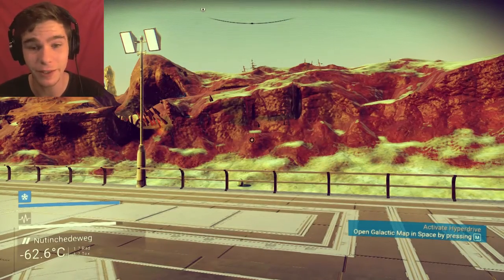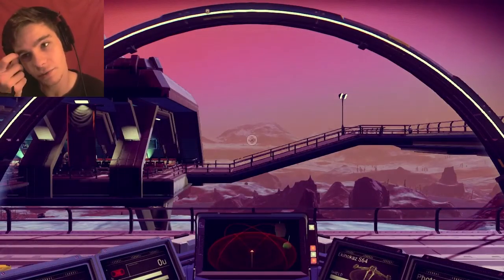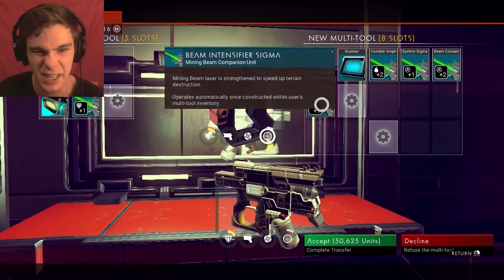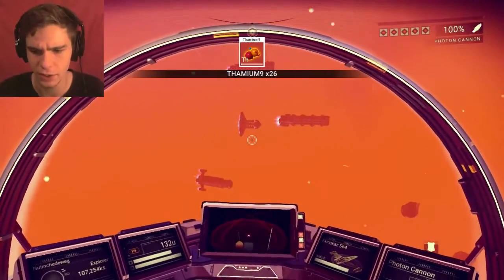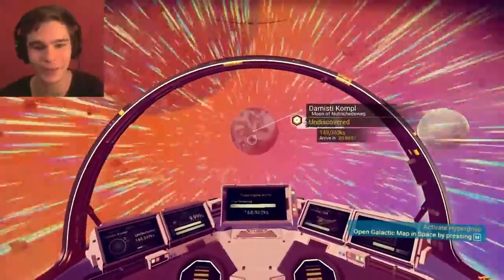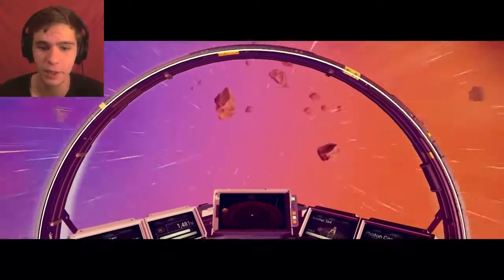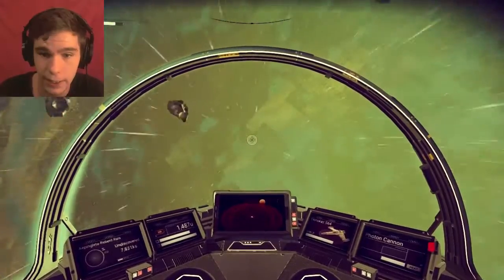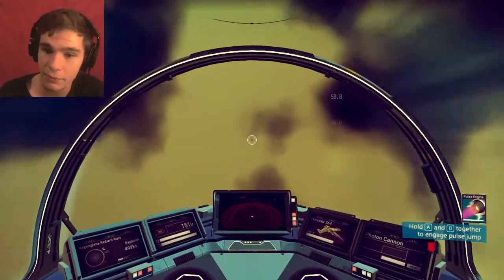NEW UPDATE? STILL BAD | No Man's Sky #2 (END)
Literally excited to be able to actually play the game, immediately disappointed after playing for an hour. Fix. This. "Game".

I am never playing this again until it's 100x more than a shitty tech demo.